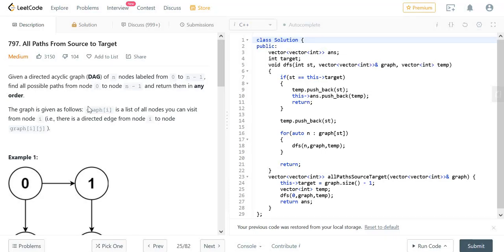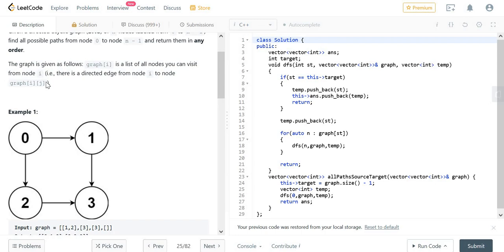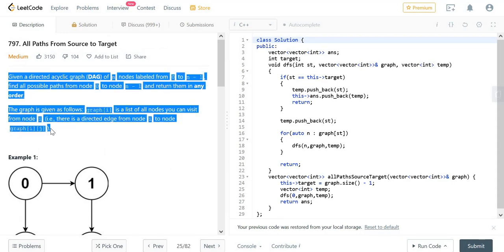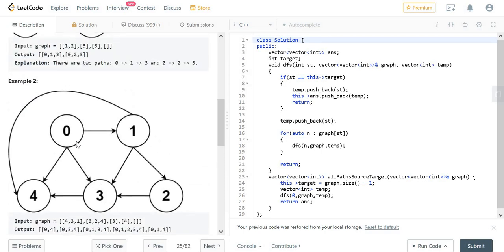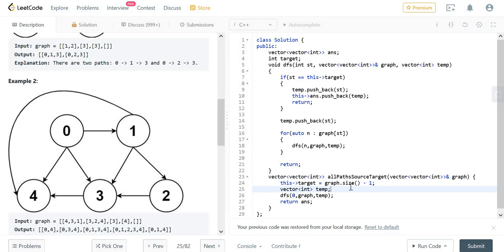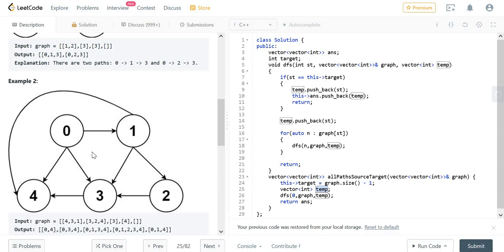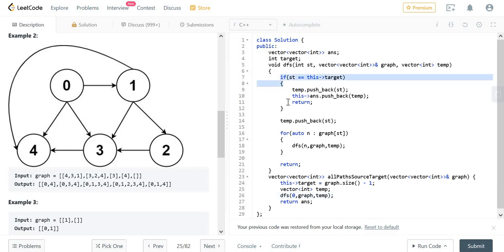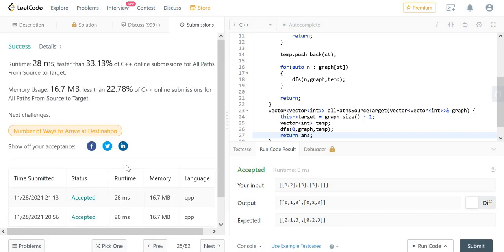Leetcode Daily Challenge| 28/11/2021